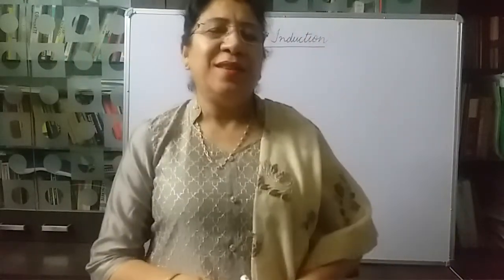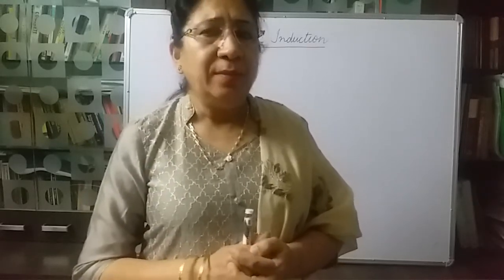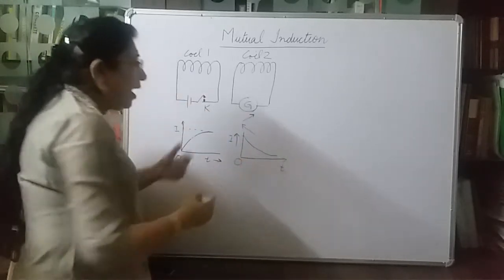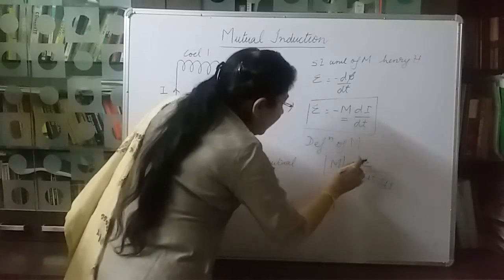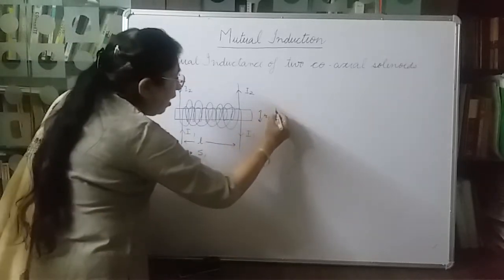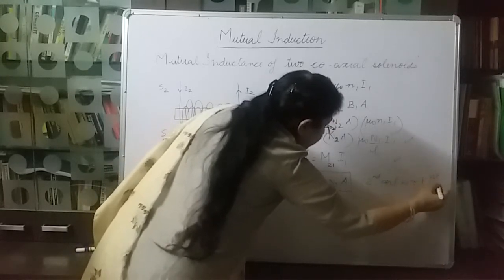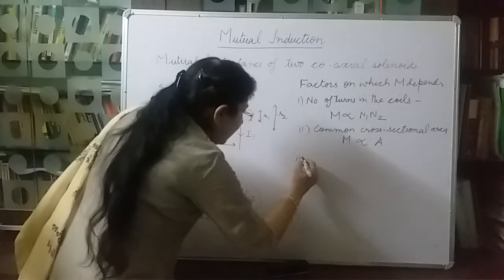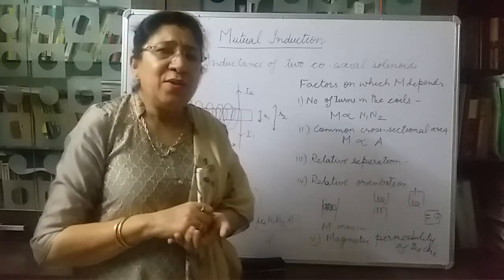Class XII |Physics |EMI and AC| Mutual Induction